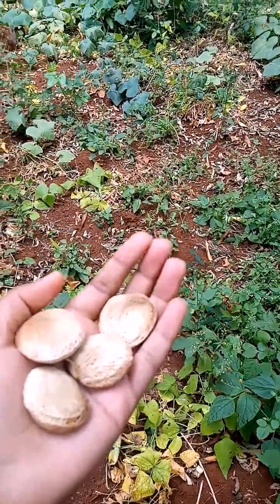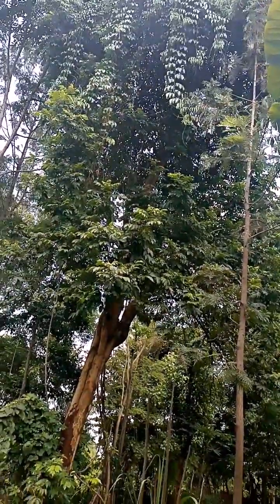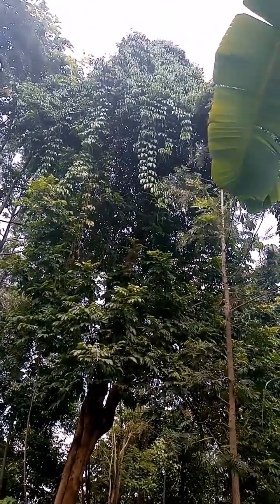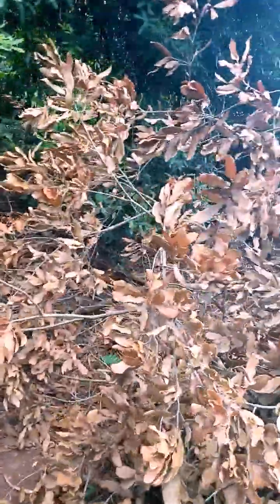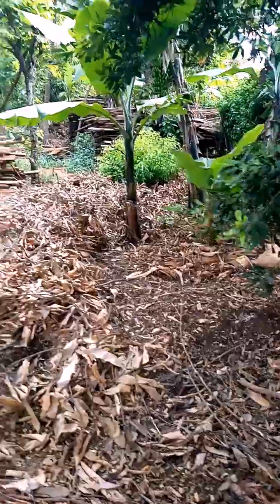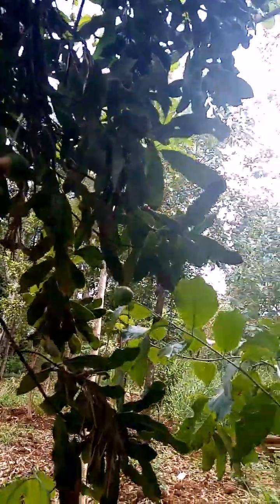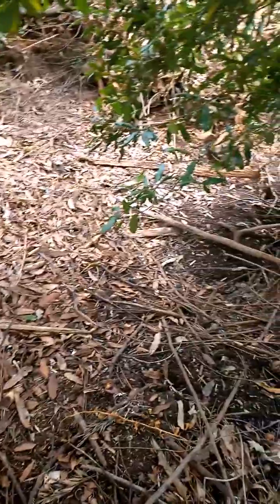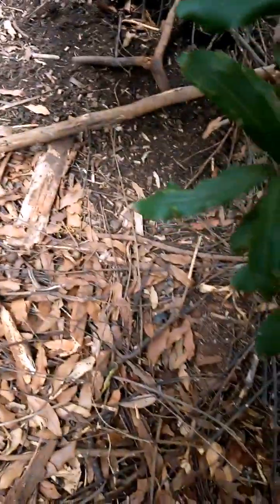Are you nuts or crazy about nuts🤔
Nuts Found in Tharaka Nithi County.